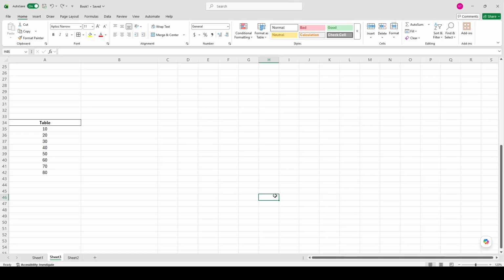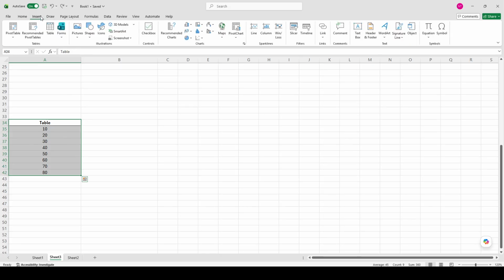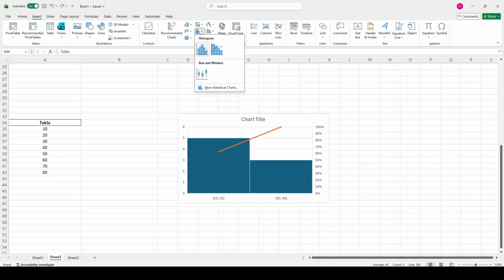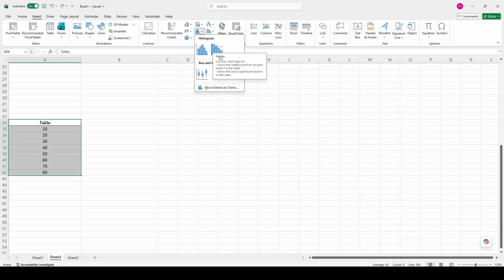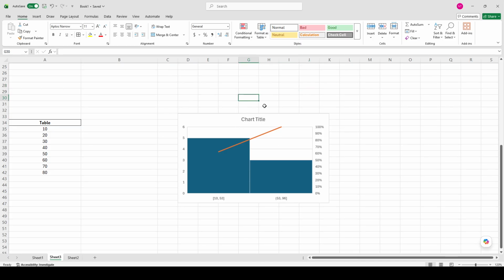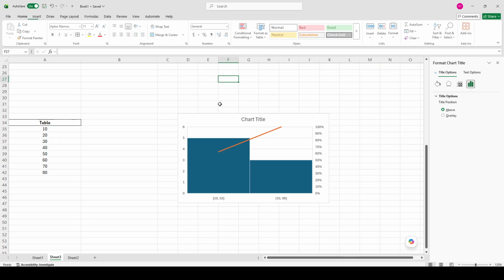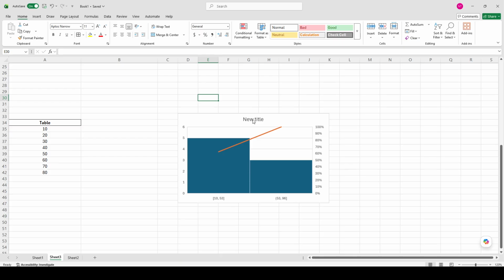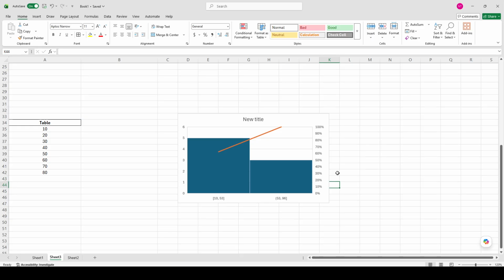How To Create A Pareto Chart In Excel [2026 Guide]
In today's video we cover: Excel Pareto chart, create Pareto diagram Excel, Excel 80 20 rule chart tutorial, add dual axis chart Excel, Excel cumulative percentage line setup, design Pareto analysis Excel, Excel data visualization layouts, insert histogram chart Excel, Excel quality control management, configure secondary axis Excel, Excel frequency distribution graph, sort data Pareto Excel, Microsoft Excel, spreadsheet analytics, cumulative distribution setup Excel

-Google Drive
-Google Meets
-Google Sheets
-Google Chrome
-Google Forms
-Google Gmail